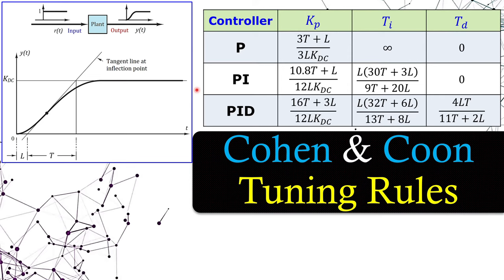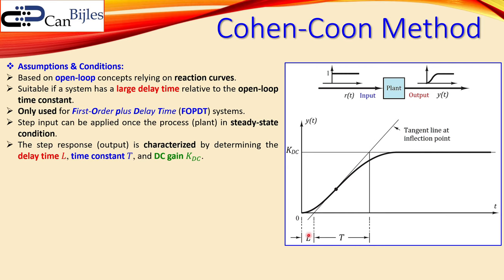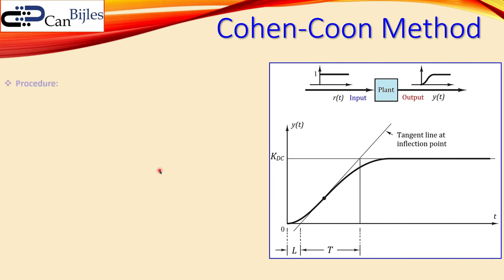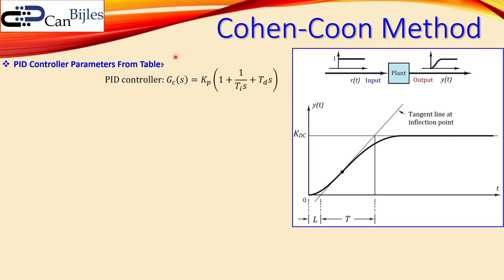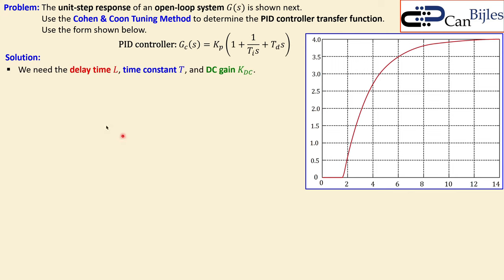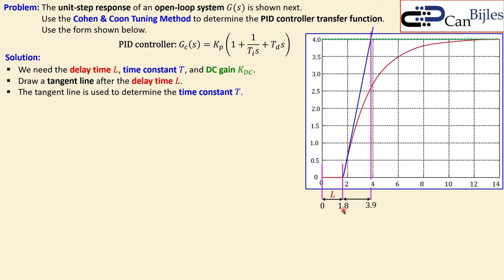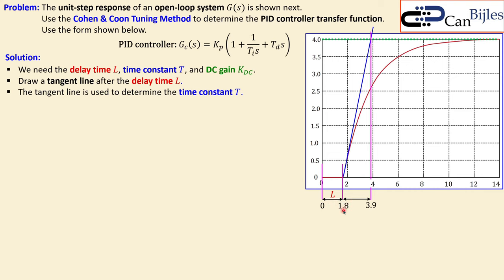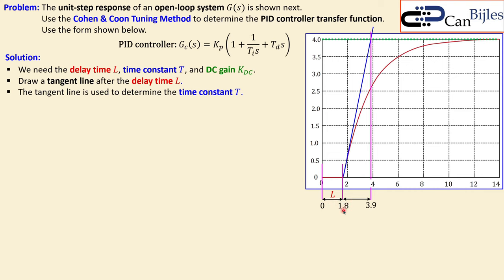Cohen & Coon Tuning Rules 💡 PID Controller Design | Calculations & MATLAB Simulations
In this video, we will discuss the Cohen & Coon tuning method. Similar to Ziegler & Nichols methods, we can design controllers using the Cohen & Coon tuning method. We will discuss the procedure and also workout an example in detail. Finally, we will verify our calculations using simulations in MATLAB.  We follow a logical procedure and provide the solutions step by step such that it clear for you what and why we carry out a specific action.